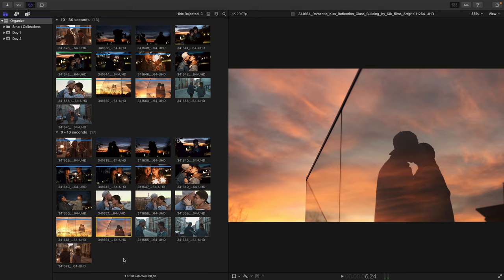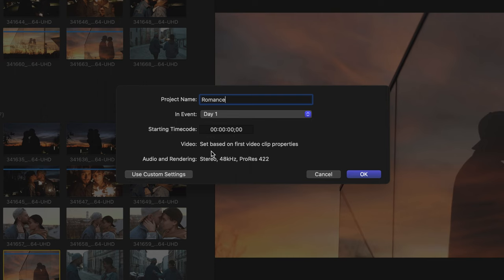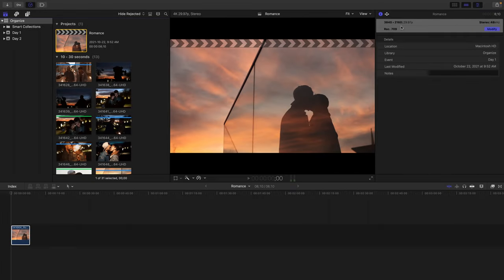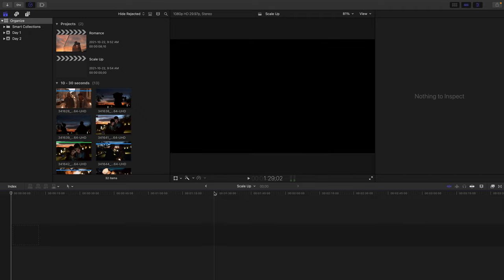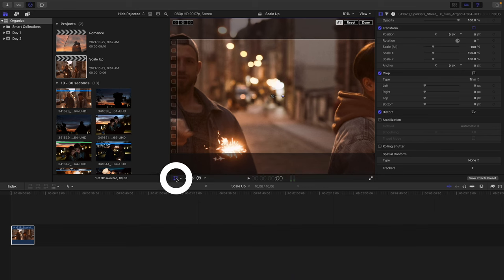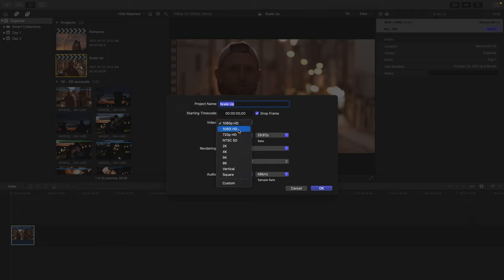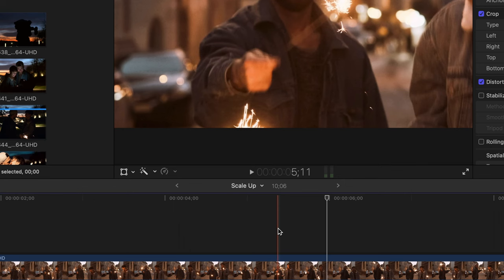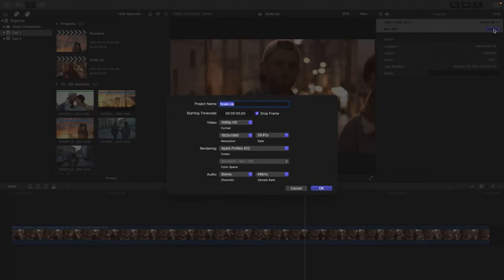Creating a New Project — Final Cut Pro Lesson 05 - MotionVFX Academy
Want to find out how to go about creating new projects in Final Cut Pro? Watch and let Nick tell you all about it in this lesson!

00:00 Introduction
00:10 Creating your first project in a designated event
01:44 Creating a new project using custom settings
02:12 Resolution and frame settings
04:21 Moving between projects inside the timeline
05:02 Review